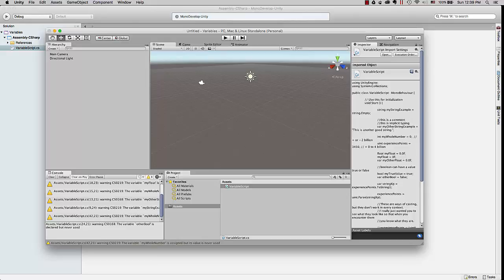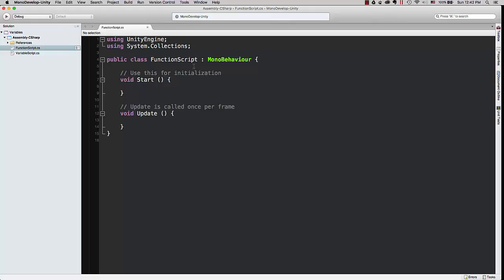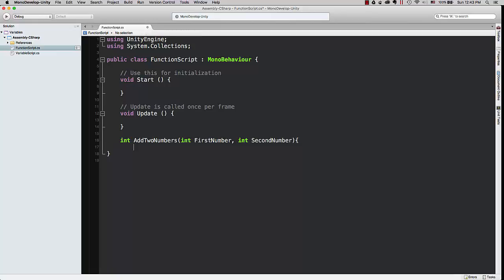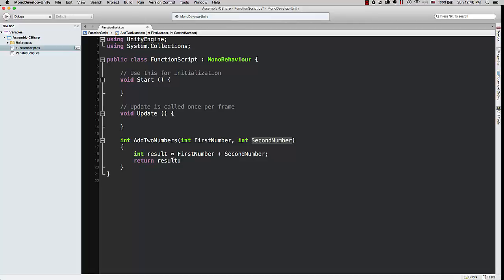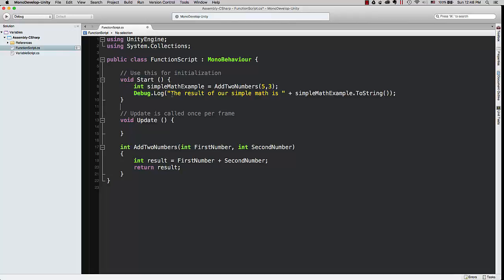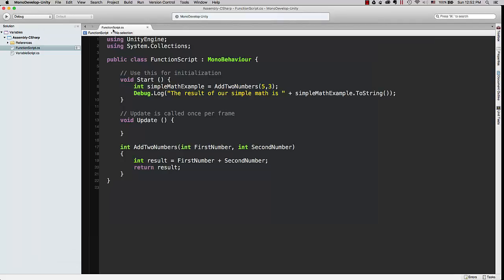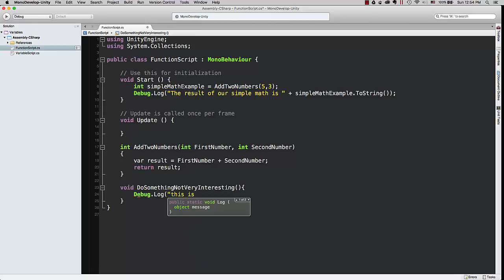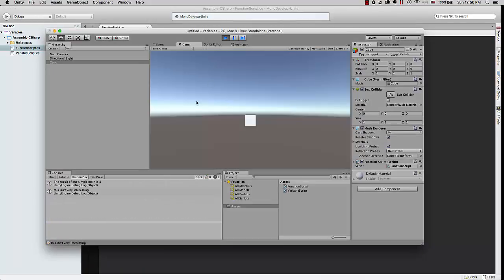Richland College Unity ONE Functions Lab